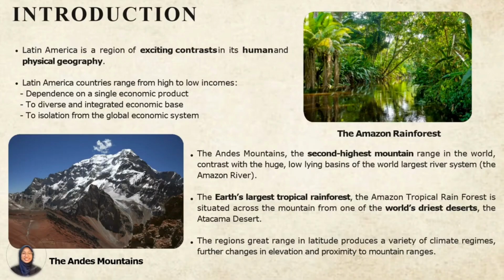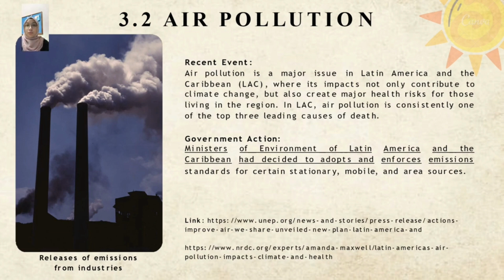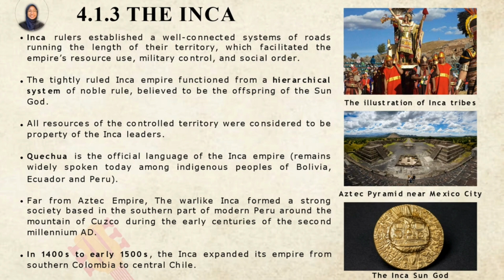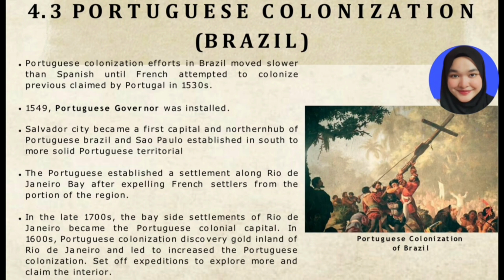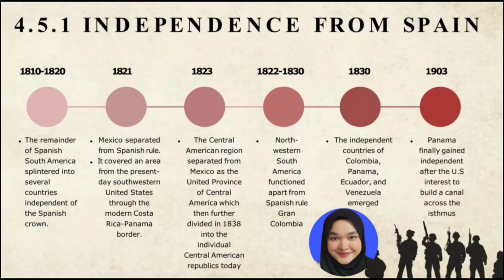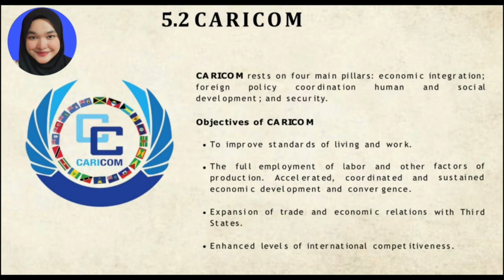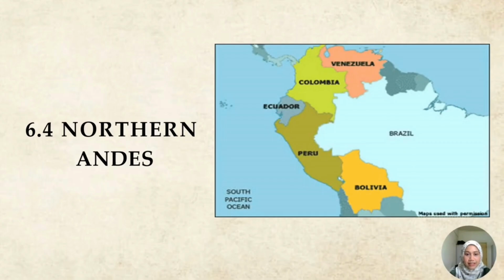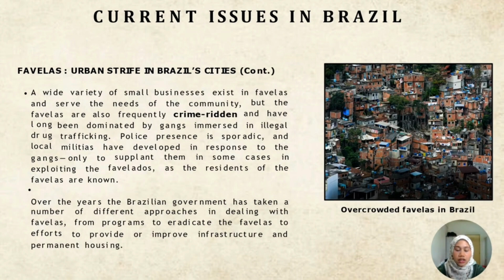IBM537 - Latin America